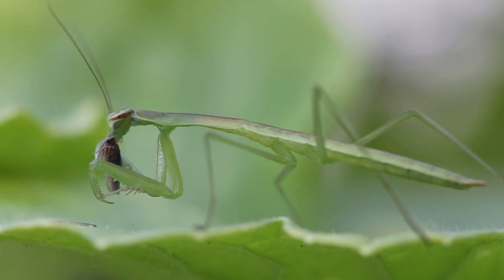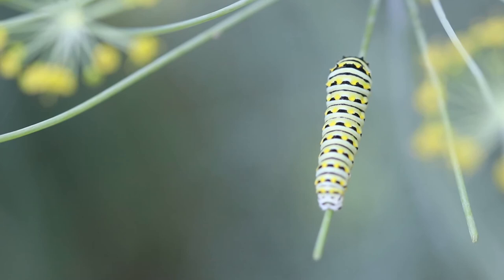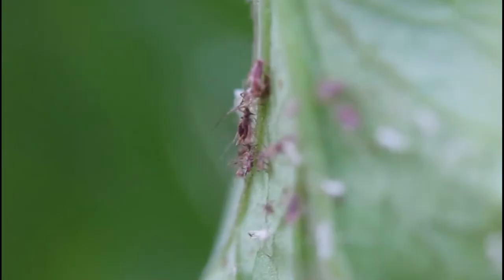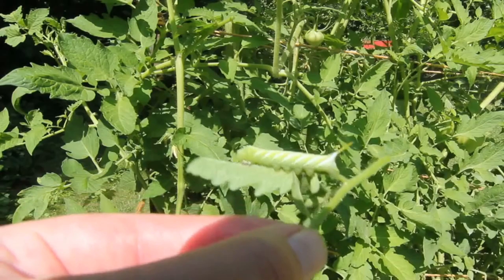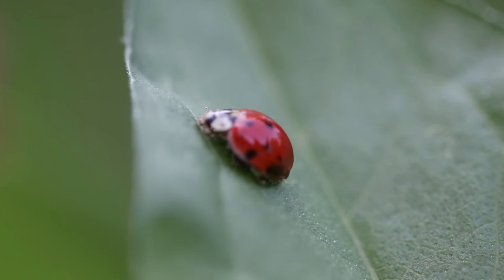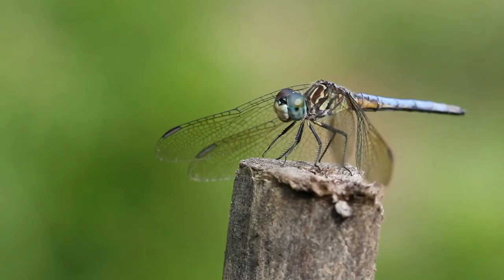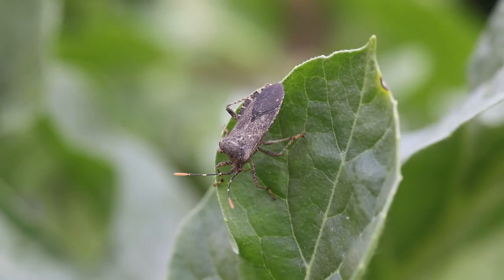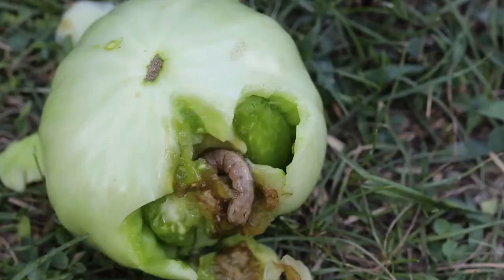Garden Insects-The Bad, The Beneficial, and The Beautiful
In this video we will take a look at some common garden bugs. Some are pests, others are garden helpers. This video covers a couple of obvious garden insects like butterflies, and bees. We will also have a look at Praying Mantises, Swallowtail Butterfly Caterpillars, Colorado Potato Beetles, Aphids, Lady Bugs, Squash Beetles, Striped Cucumber Beetles, Tomato Horn Worms, Spotted Cucumber Beetles, Dragonflies, Squash Bugs, Japanese Beetles, and Army Worms. There are so many more. Unfortunately, I can't cover all of them. These are a few that I have seen in my Ohio garden.